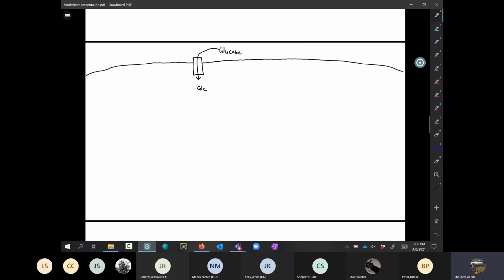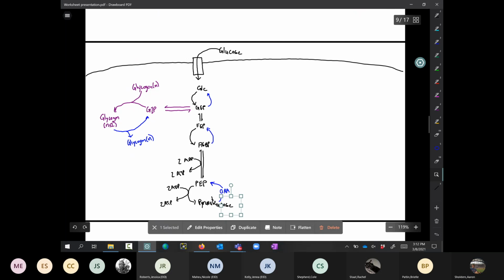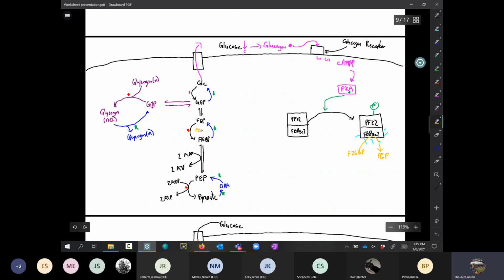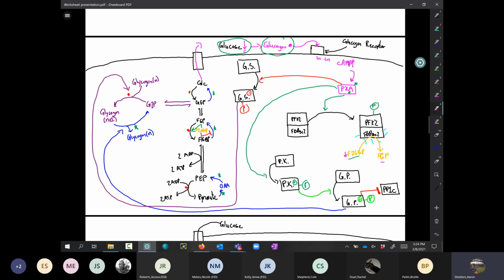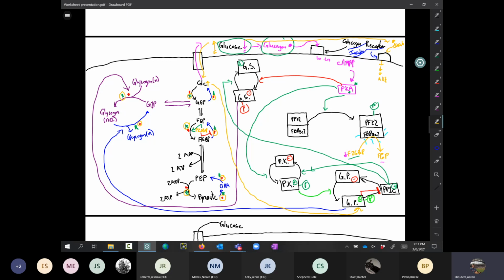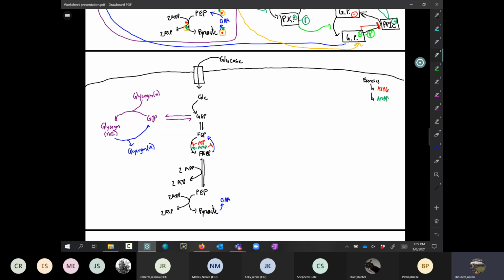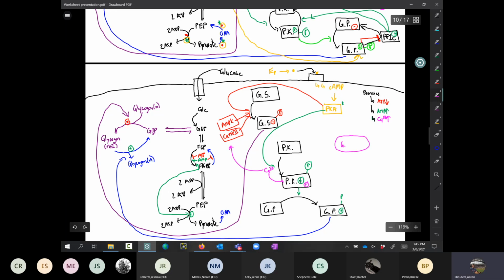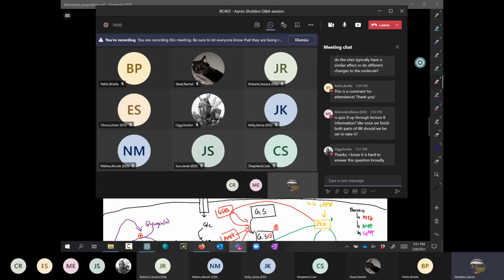BC403 - Making some connections